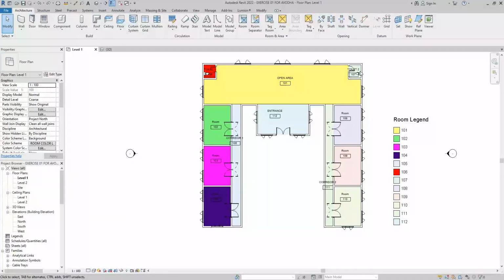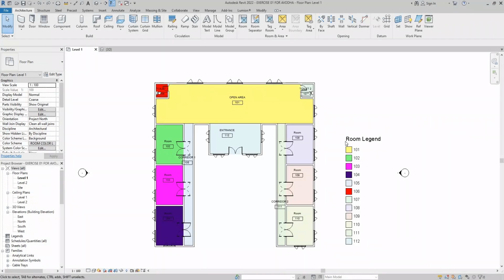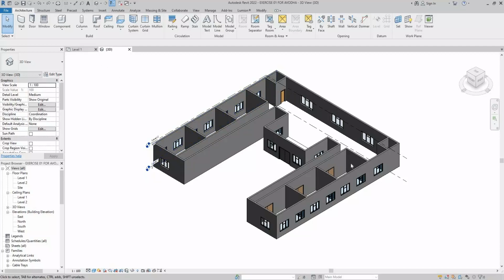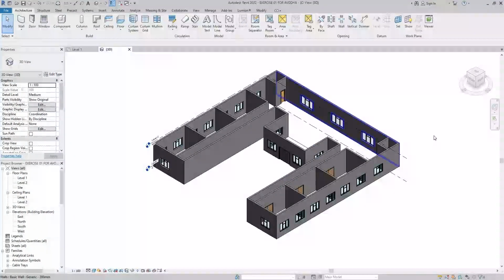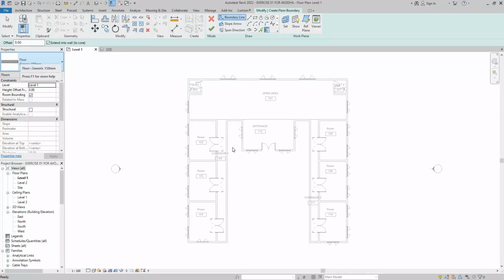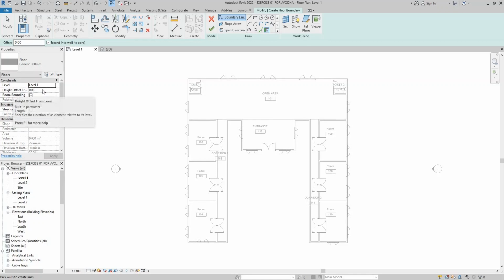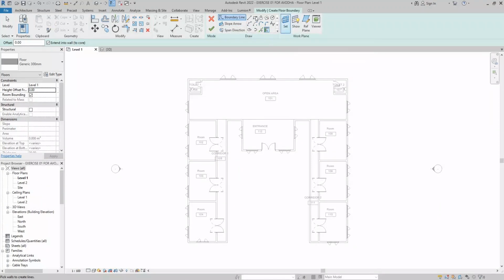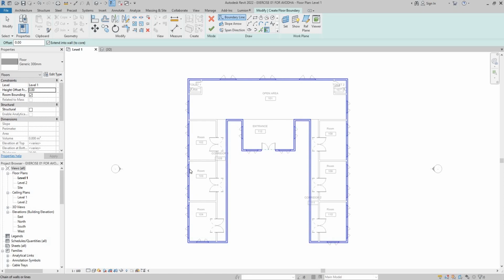Autocad 3ds Max Revit